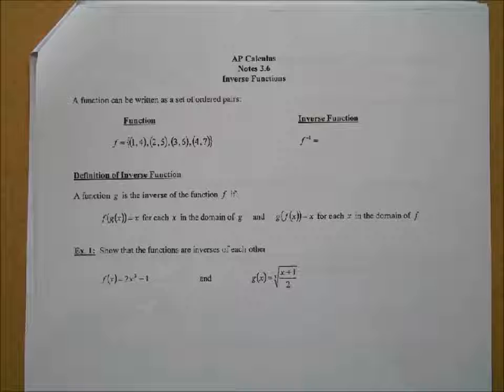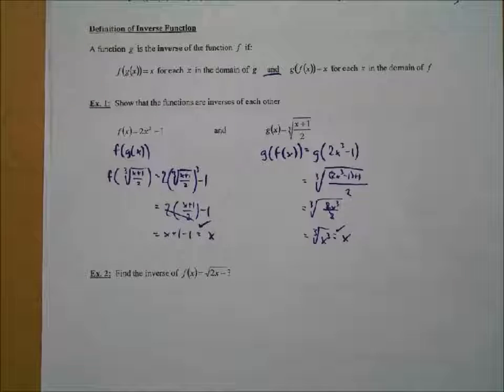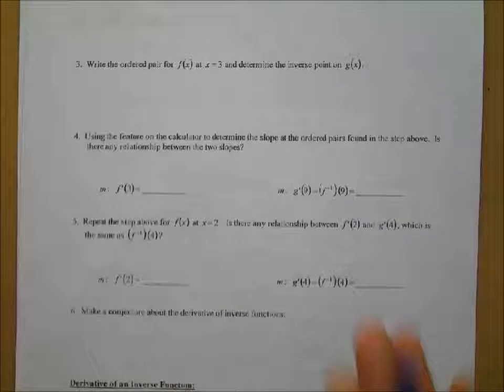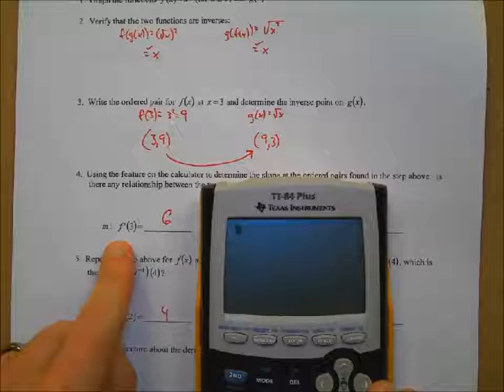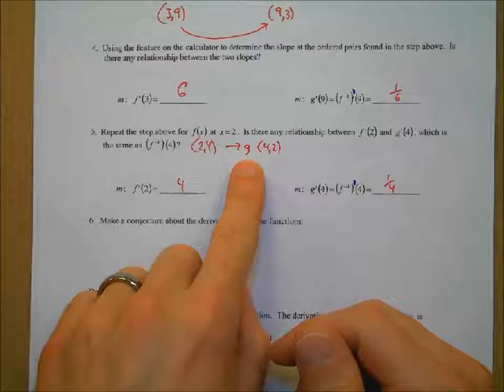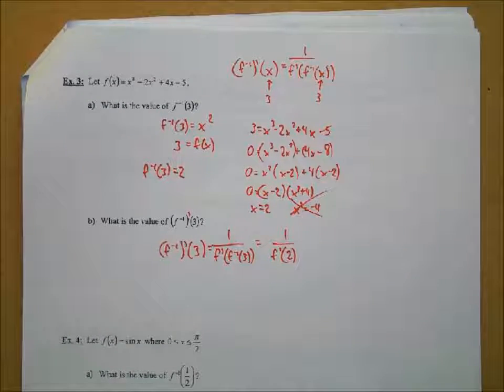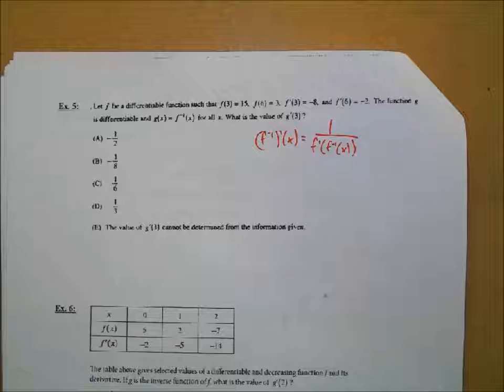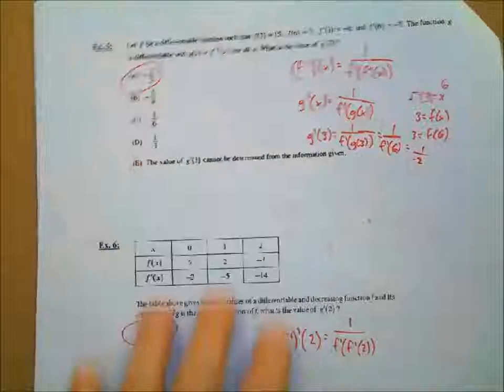10/19/2017 Derivative of an Inverse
HW: Section 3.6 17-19, 41, 54